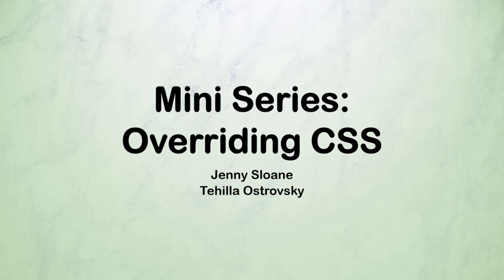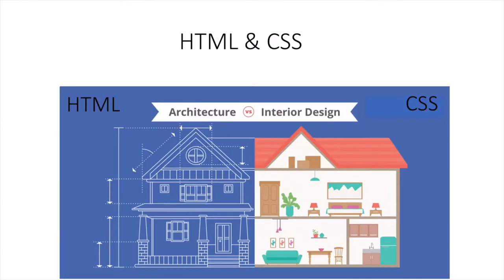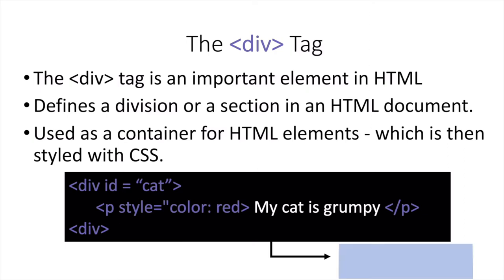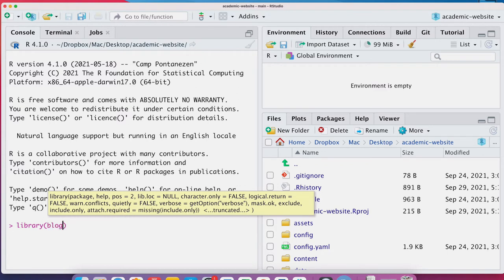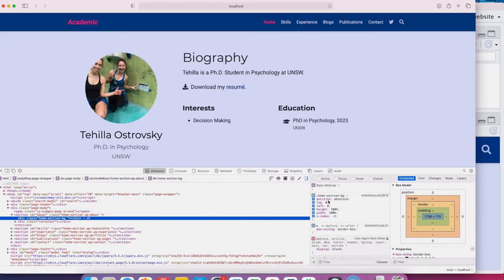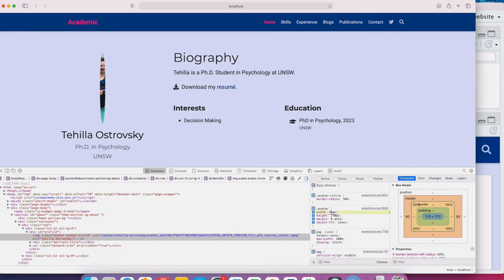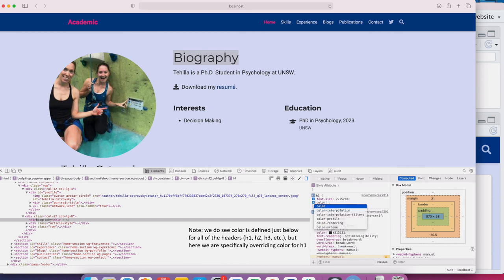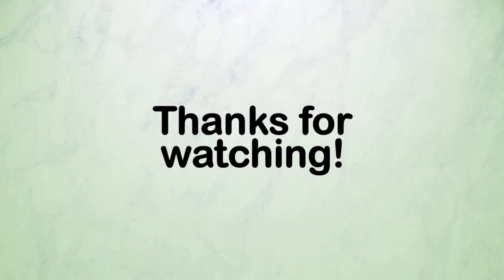R Blogdown Tutorial: Overriding CSS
In this mini series tutorial we'll explain HTML, CSS, and Markdown and then we'll show you how you can override the default css. We'll go through a few examples of how you can add your own styling to your website.

00:00-00:31 Intro
00:31-02:30 HTML, CSS, Markdown
02:30-03:47 Explaing Tags
03:47-04:50 Div Tag
04:50-06:25 .Rmd vs .html
06:25-07:45 Locating custom.scss file
07:45-09:05 Inspect Website Element
09:05-10:15 Modify Text Width
10:15 -11:35 Modify Avatar Size
11:35 -14:53 Modify h1 Color
14:53-15:22 Push to GitHub
15:22-15:32 Thank You